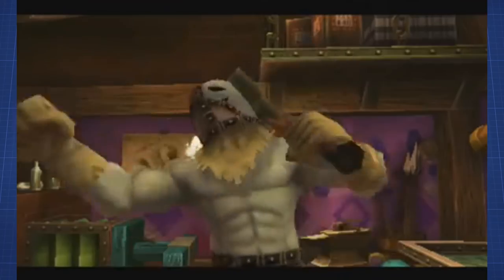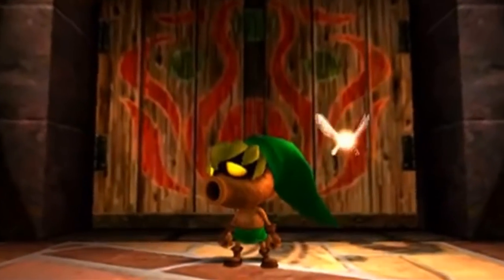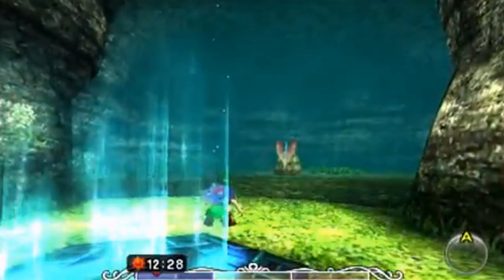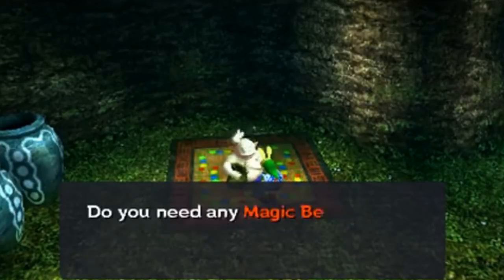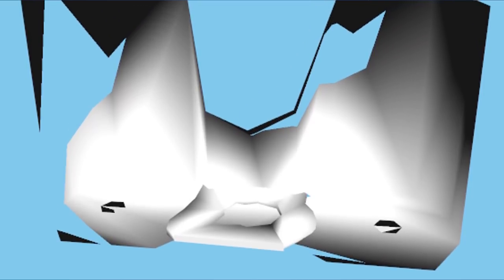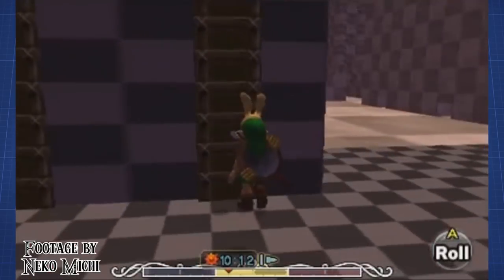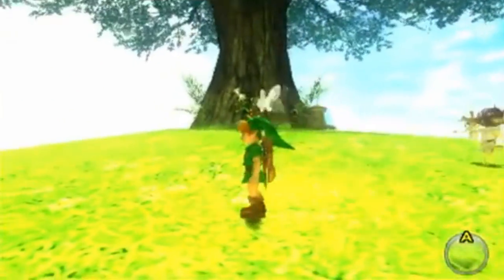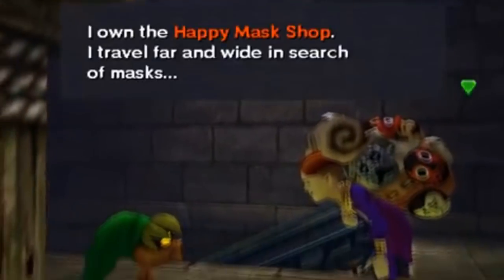Zelda: Majora's Mask 3ds - UNUSED Areas, Models And More (Beta Content)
Today we are going to look at beta easter eggs, secrets, mysteries, features, modes, levels, maps, areas, models and objects from the legend of zelda majora's mask 3ds the sequel to the legend of zelda ocarina of time which was also remade for the 3ds. The game was originally released on the nintendo 64 and is one of the games in the zelda series just like the legend of zelda ocarina of time, the legend of zelda majora's mask, the legend of zelda twilight princess and even the legend of zelda breath of the wild for the new nintendo switch. And it also had a ton of unused/early build/ beta content! We get to these hidden gems by using glitches, hacks, cheats and looking through the files. So let's have a look at what link and tatl could have faced in the game!